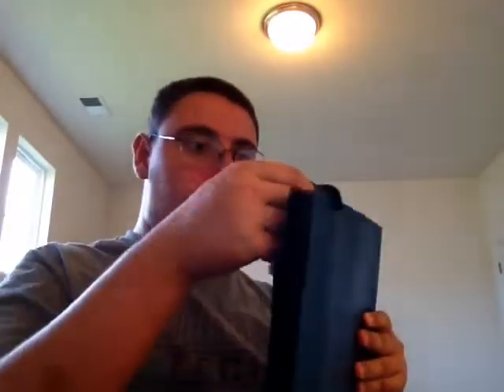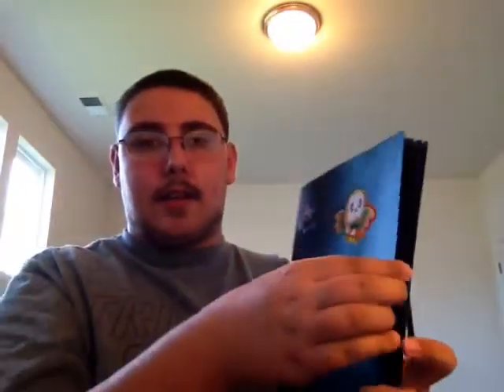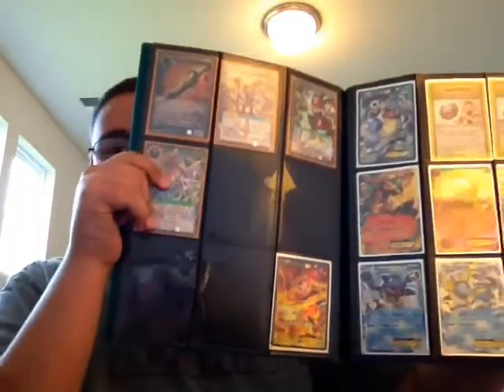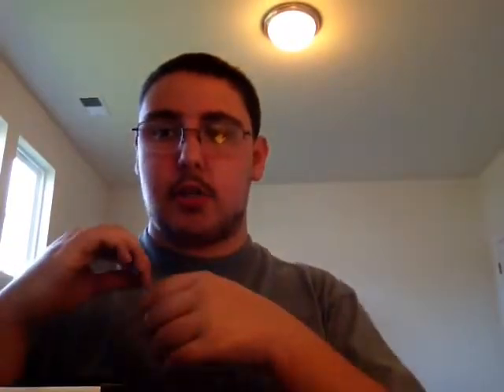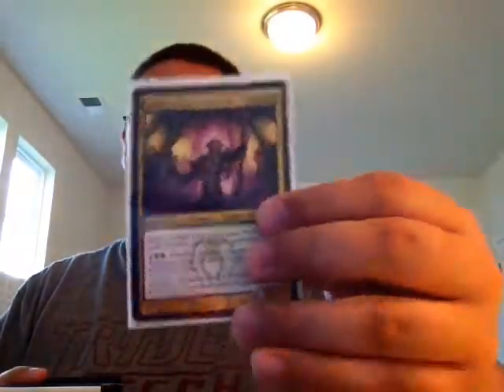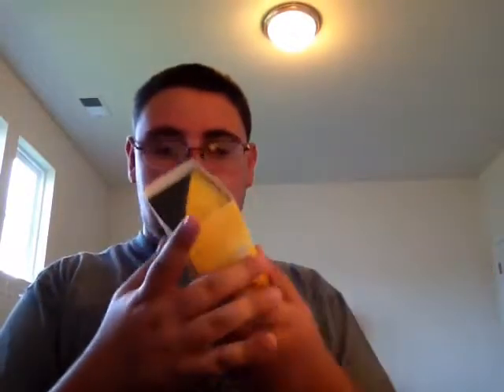MTG/Pokemon Bookbag (MTG/Pokemon)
I meant to say d20s instead of d6s.